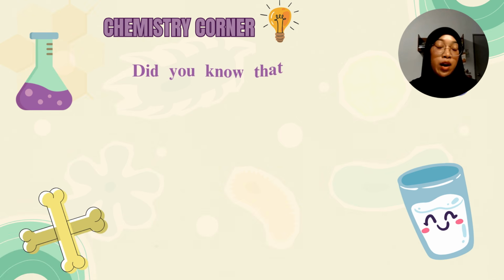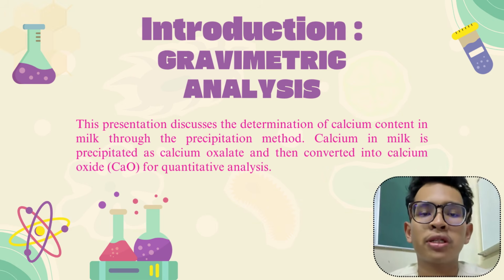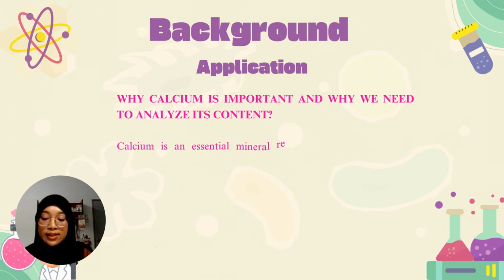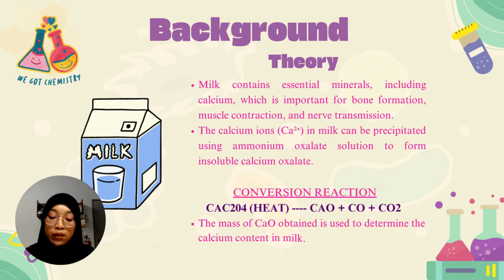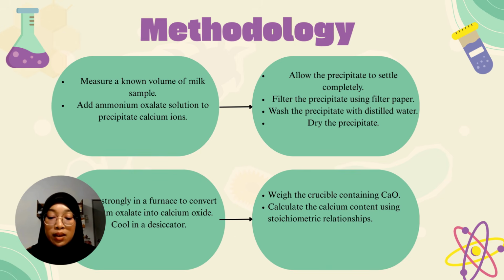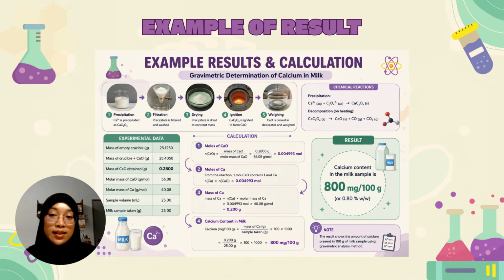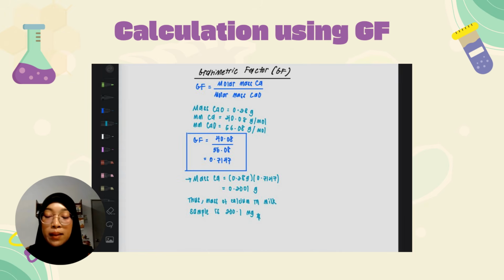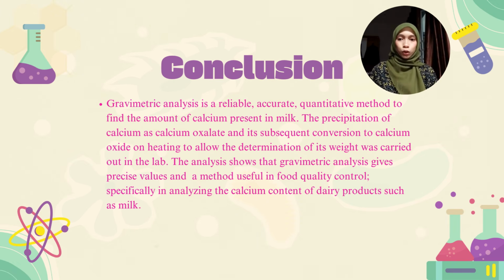CHM256 PRESENTATION: GRAVIMETRIC ANALYSIS